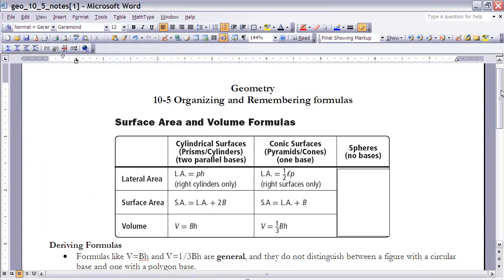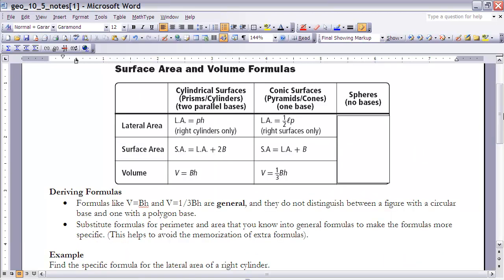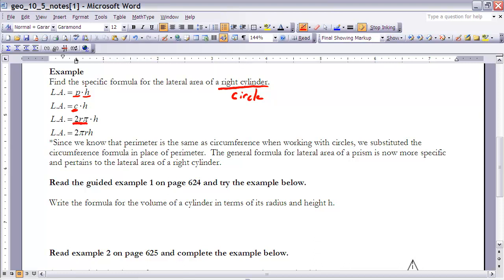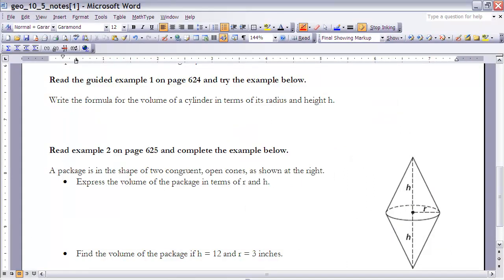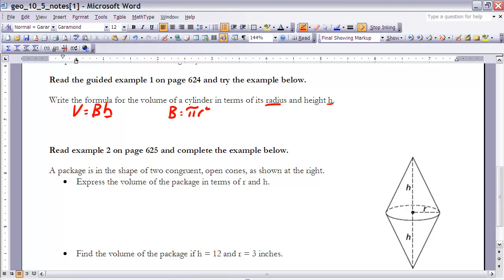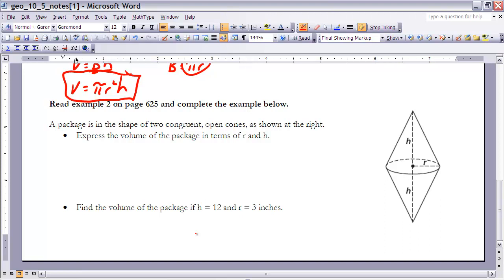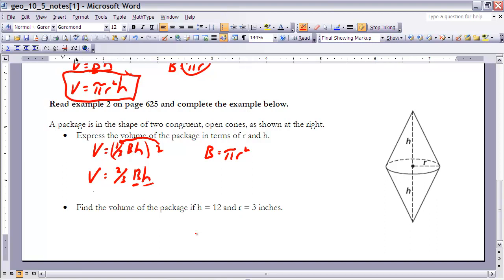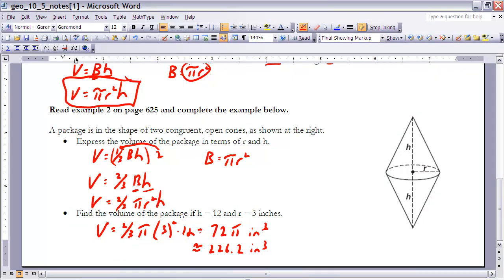Geometry 10-5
Geometry